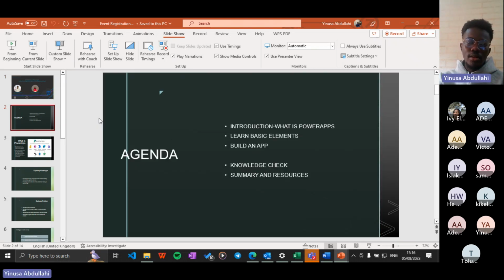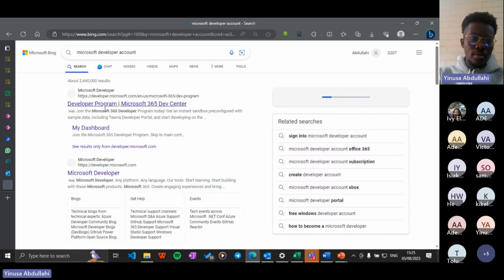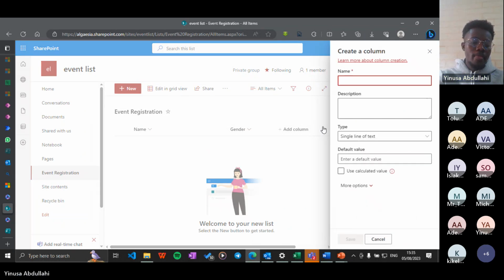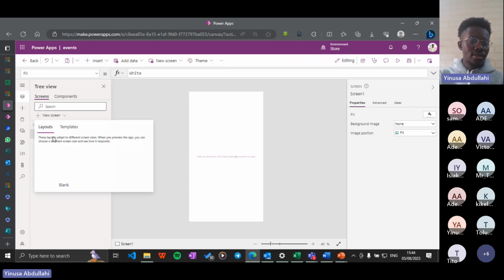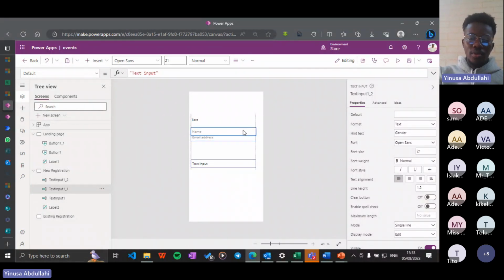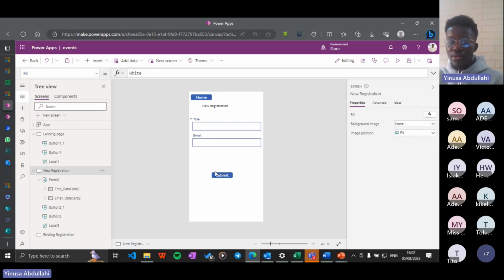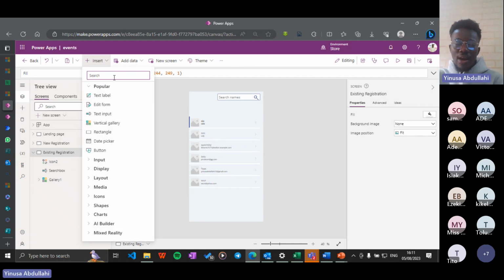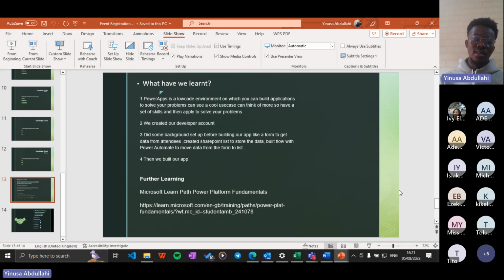Create an Event Registration App Easily: Power Apps Tutorial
In this video, I'll show you how to create an event registration app with PowerApps.

If you're looking to create a quick and easy event registration app, then this video is for you! PowerApps makes it easy to create a registration app that would be fully customizable so you can get started right away! After watching this video, you'll have a registration app ready to go!